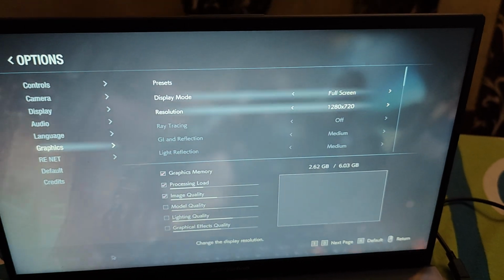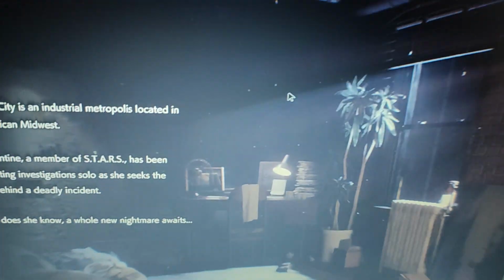vivobook i7 10gen test without graphics card